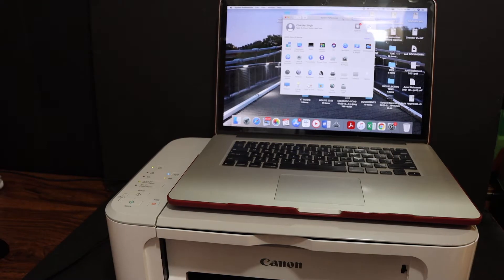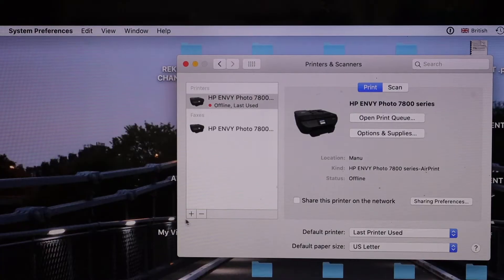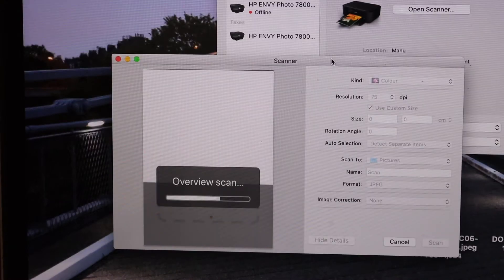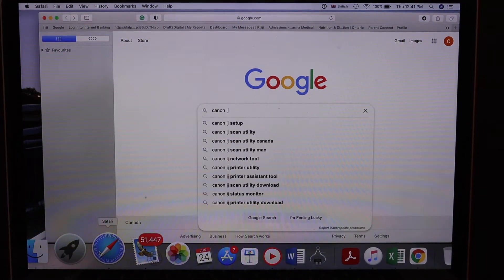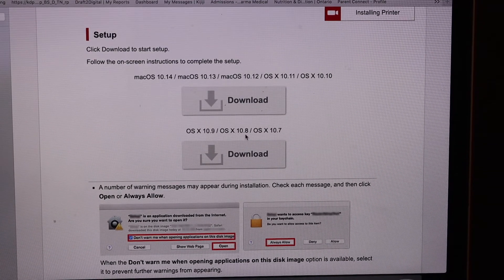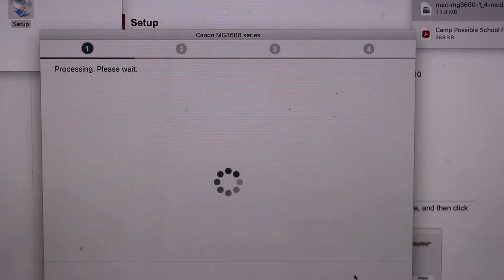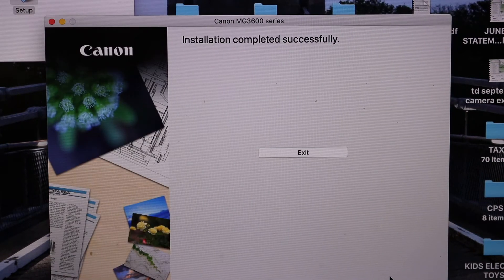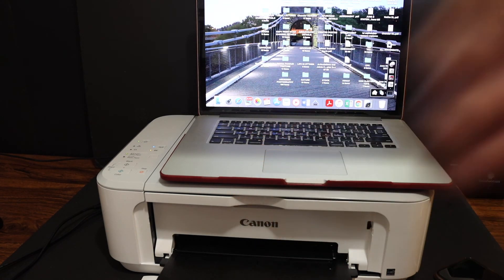Canon Pixma MG3660 SetUp Mac - "2 Methods"- USB setup / Wireless WiFi SetupTutorial, review.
This video reviews the step-by-step method to do the WiFi Setup of your Canon Pixma MG3660 Inkjet All-in-one Printer using a MacBook and 2 types of methods. 1- USB setup 2- Wireless Setup. You learn how to connect the printer to the home or office Wireless network.